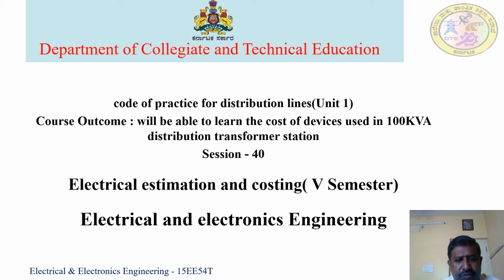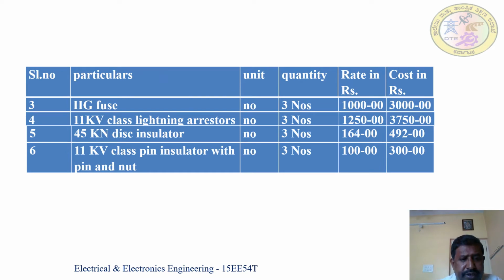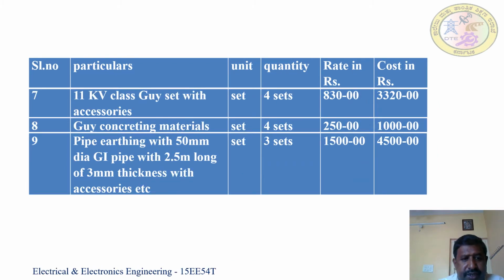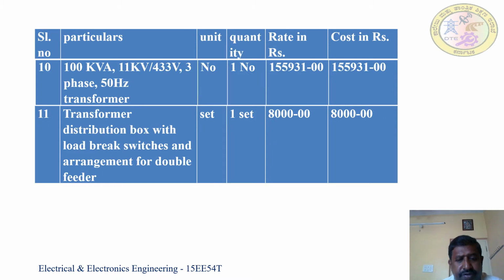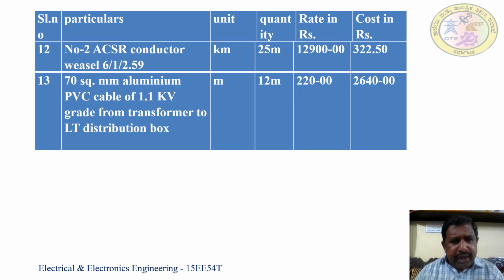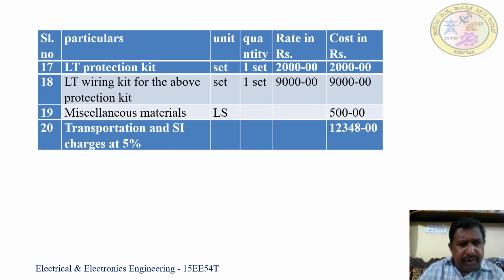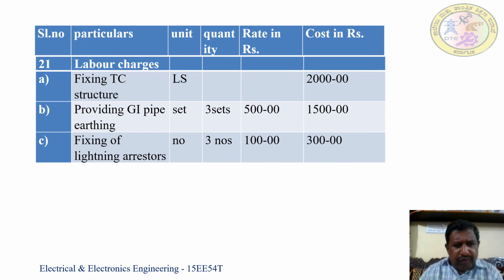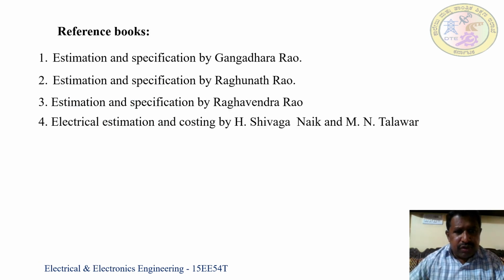EEE 15EE54T U5 S5 Vi